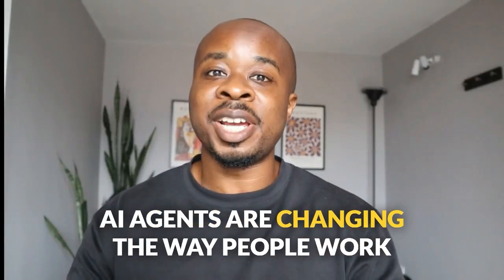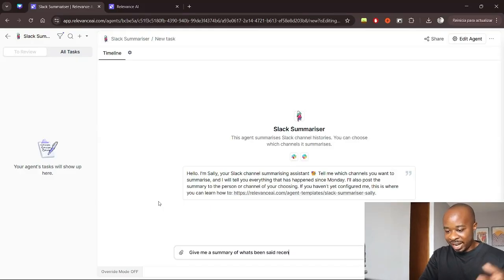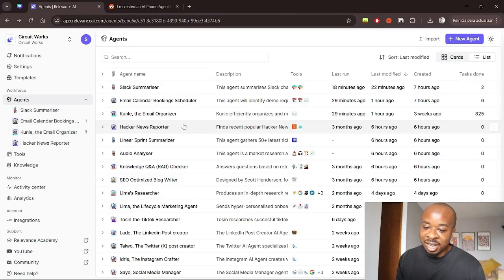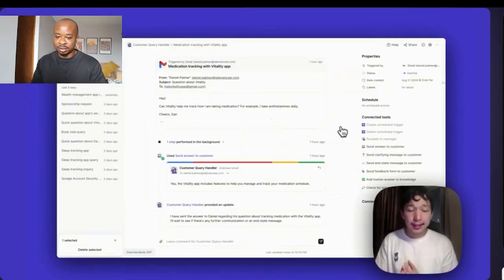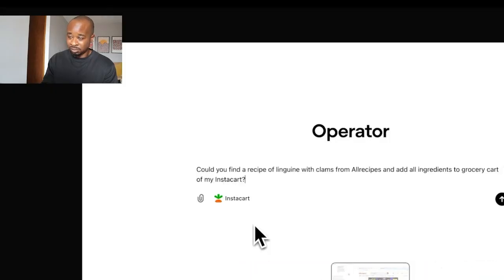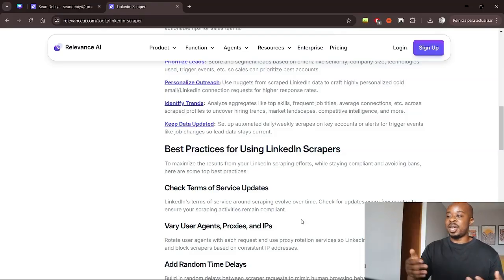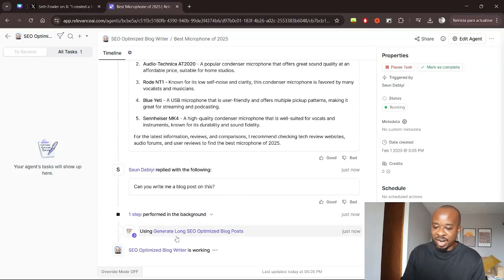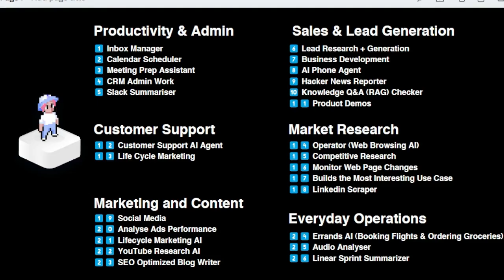25 Things You Didn't Know AI Agents Could Do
AI Agents are changing the game! In this video, I break down 25 powerful AI agent use cases that can automate your workflow, boost productivity, and generate leads for your business. From email automation and meeting schedulers to customer support, sales, and AI-driven research, I'll show you real-world examples of AI tools like Relevance AI, Lindy AI, and ChatGPT Operators in action. Whether you're a business owner, entrepreneur, or tech enthusiast, these AI agents will help you streamline operations and scale faster.

TIMESTAMPS:
00:35 - Overview of AI Agent Use Cases
00:41 - Productivity and Admin
05:59 - Sales and Lead Generation Use Cases
14:31 - Customer Support Use Cases
18:42 - Market Research AI Agents
25:09 - Marketing and Content AI Agents
30:37 - Everyday Operations